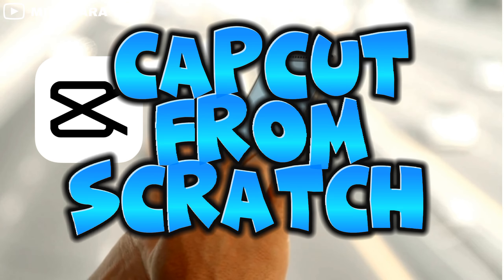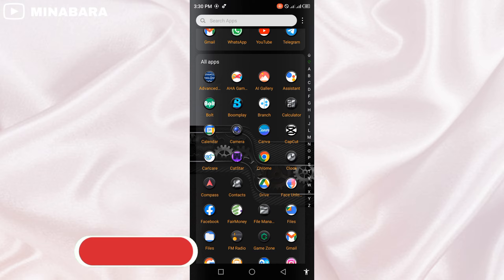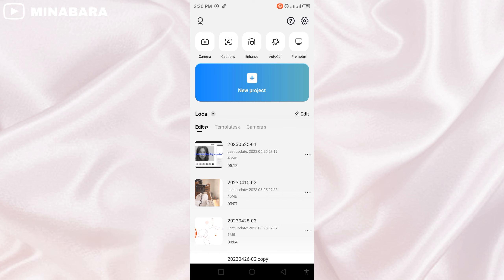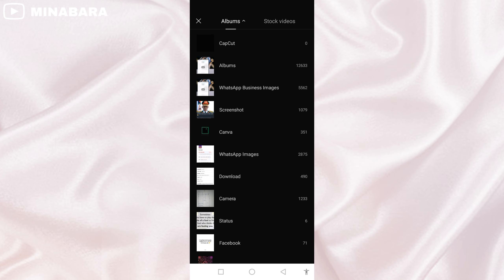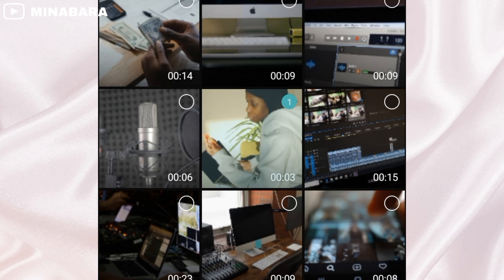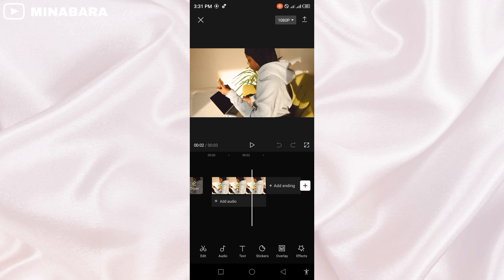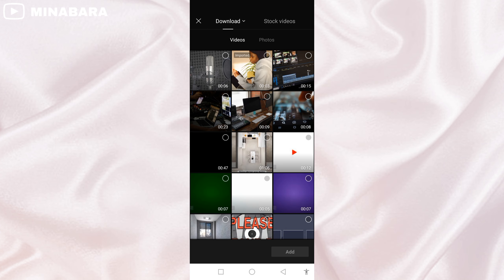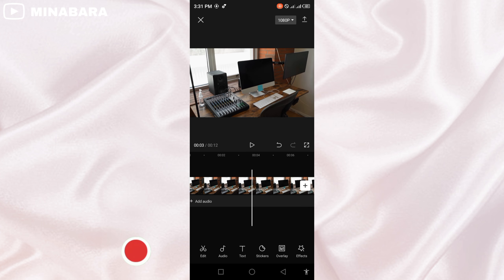HOW TO IMPORT VIDEO CLIPS IN CAPCUT - Capcut from scratch [ section 1 ]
Today's tutorial of CAPCUT FROM SCRATCH will be about how to import video clips in capcut as a beginner.

✓ Capcut from scratch is a section by section tutorial for beginners. you will learn comprehensively about capcut and how to create and edit amazing videos. So if this sounds like what interest you, kindly follow up with each tutorial.

✓follow on IG: @ minabaraofficial